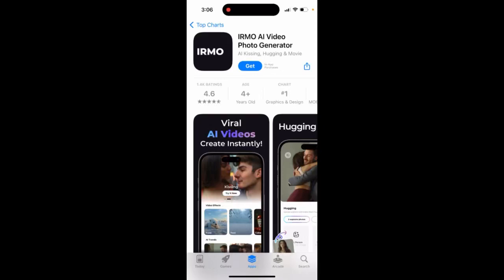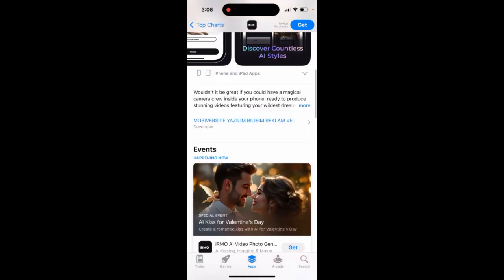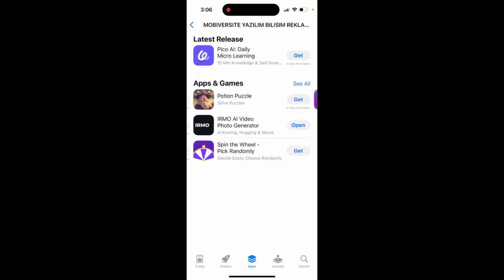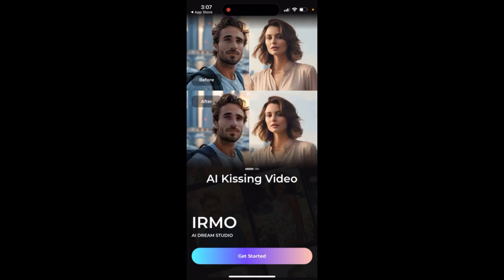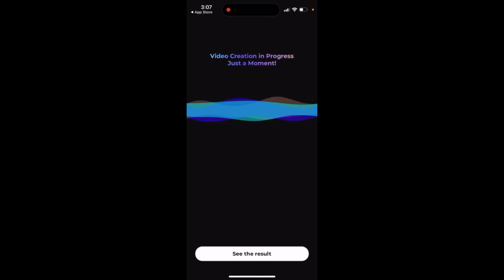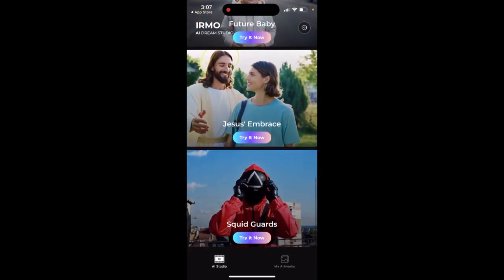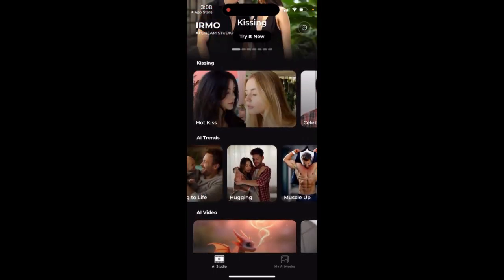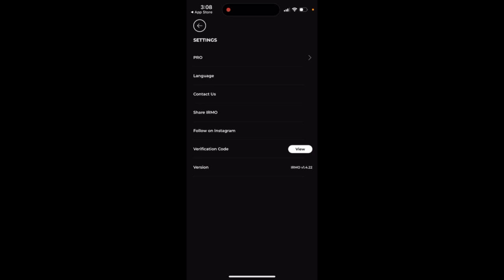IRMO AI app - how to use